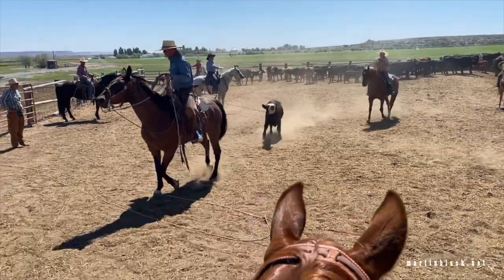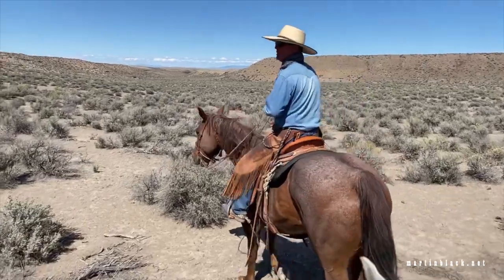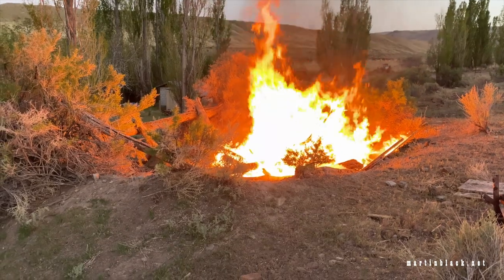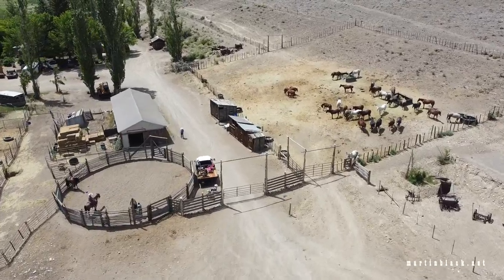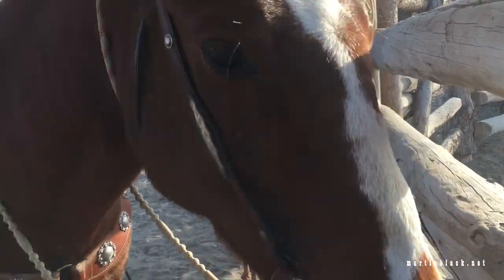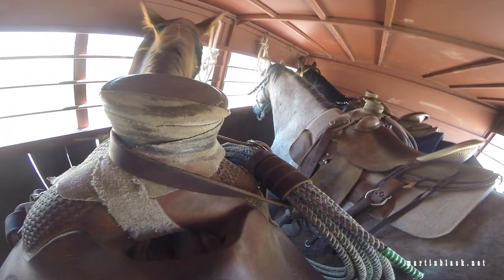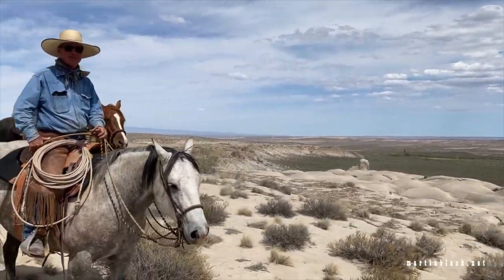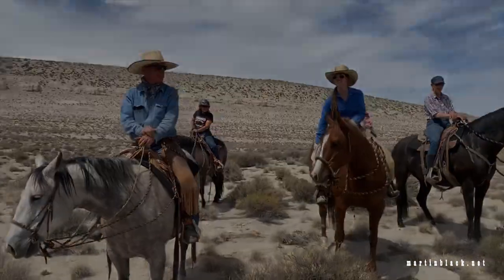Doubling a Horse with Martin Black